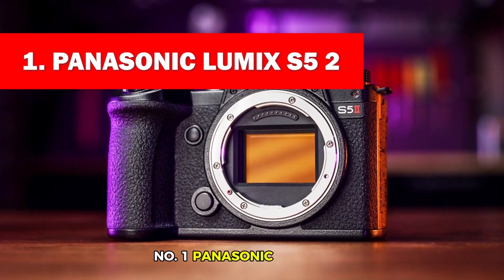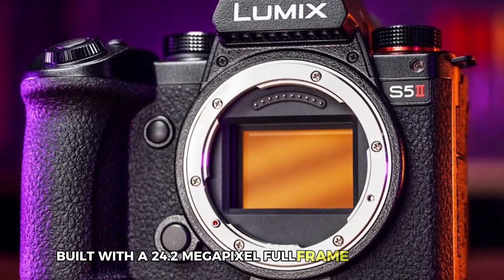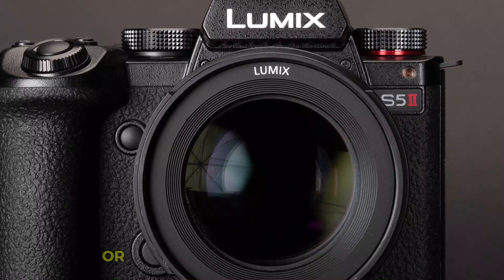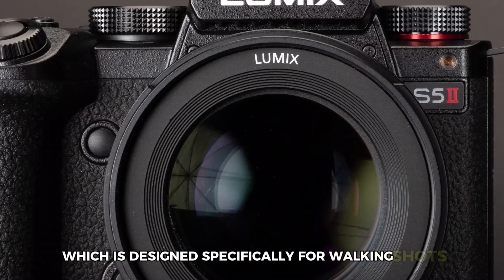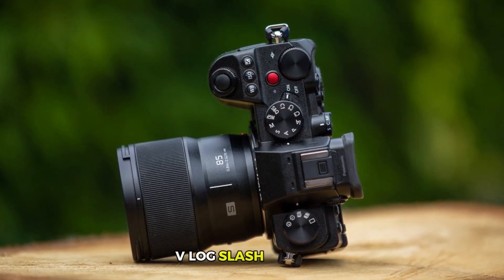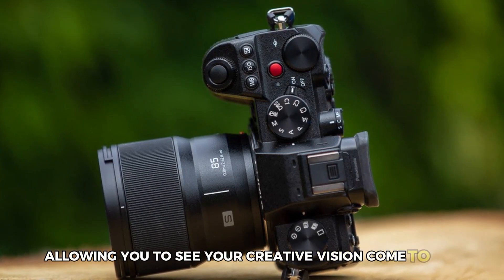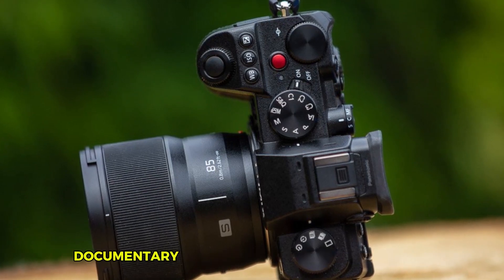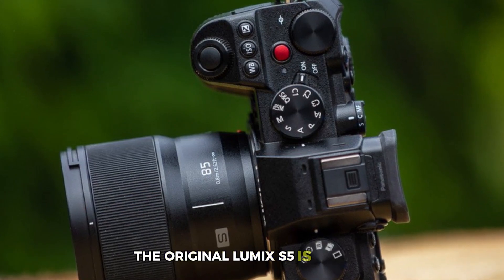Pansasonic Lumix S5 2 Review | Best Camera for Videography in 2024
In this video, we'll review the Panasonic Lumix S5 II, a compact hybrid powerhouse that is quickly establishing itself as one of the best cameras for videography in 2024. Featuring a 24.2MP full-frame CMOS sensor and advanced phase hybrid autofocus, the S5 II delivers exceptional image quality and performance, making it an ideal choice for both professional videographers and enthusiasts.

The Lumix S5 II boasts powerful phase hybrid autofocus that ensures fast and accurate subject tracking, even in challenging lighting conditions. Whether you're shooting a moving subject or a static scene, you can rely on its advanced detection and metering technologies to keep your shots sharp and focused.

Panasonic Lumix S5 II Highlighted Features:

24.2MP Full-Frame CMOS Sensor: Capture high-resolution images and videos with stunning detail.
Phase Hybrid Autofocus: Experience fast and accurate autofocus with advanced subject detection, perfect for videography.
Unlimited Video Recording: Innovative heat dispersion technology allows for continuous video recording without overheating.
Powerful Image Stabilization: Panasonic’s Active I.S. ensures smooth and steady shots, even during movement.
Expressive Video Functionality: 14+ stop V-Log/V-Gamut capture offers a high dynamic range and vibrant colors for professional-quality video.

Is the Panasonic Lumix S5 II the best camera for videography in 2024? Stick around as we dive deep into its features, performance, and how it compares to other leading cameras in the market for capturing breathtaking video content.

You can also find us with:

Panasonic Lumix S5 II review
Best camera for videography in 2024
Lumix S5 II autofocus performance
Panasonic S5 II unlimited video recording
Best mirrorless camera for videography
Panasonic S5 II image stabilization
24.2MP full-frame camera review
Panasonic S5 II video features
Best video camera for filmmakers in 2024
Lumix S5 II vs Sony A7 IV for videography
Best compact camera for video in 2024
Panasonic Lumix S5 II low-light performance
Lumix S5 II vlog camera review
Panasonic S5 II video recording quality
Best hybrid camera for video and photography
Lumix S5 II video color grading features
Best camera for documentary filmmakers
Panasonic Lumix S5 II dynamic range
Lumix S5 II advanced metering capabilities
Panasonic S5 II ergonomics and handling
Best mirrorless video camera under $2000
Panasonic S5 II vs Canon EOS R6 for video
14+ stop V-Log on Lumix S5 II
Panasonic S5 II for travel videography
Best camera for capturing cinematic video
Panasonic Lumix S5 II vs Nikon Z 6II
Best camera for event videography in 2024
Lumix S5 II vs Fujifilm X-T4 for video
Best professional video camera for 2024
Panasonic S5 II for music videos
Lumix S5 II review for content creators
Best mirrorless camera for travel videography
Panasonic Lumix S5 II for live streaming
Best compact hybrid camera for videography
Panasonic S5 II low-light video capabilities
Best video camera for YouTube in 2024
Lumix S5 II vs Blackmagic Pocket Cinema Camera 6K
Panasonic S5 II high-speed recording features
Best camera for cinematic storytelling
Lumix S5 II for corporate videos
Panasonic Lumix S5 II autofocus tracking
Best mirrorless camera for social media videos
Panasonic S5 II for online content creation
Best hybrid mirrorless camera in 2024
Panasonic Lumix S5 II handling and design
Best camera for capturing fast action
Panasonic S5 II video performance review
Best camera for short films in 2024
Panasonic Lumix S5 II for video production
Best camera for interviews in 2024
Panasonic S5 II for adventure filmmaking

If you enjoyed this video and think the Panasonic Lumix S5 II could be your next videography companion, don’t forget to like, comment, and subscribe for more reviews, tutorials, and tips to help you create stunning video content!